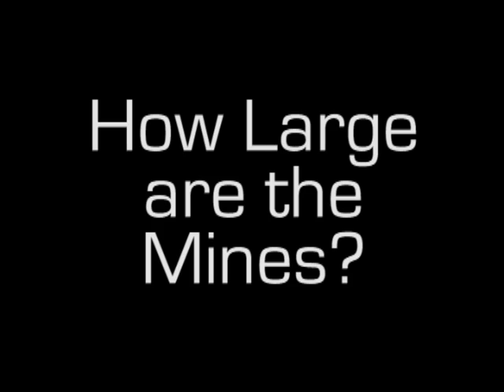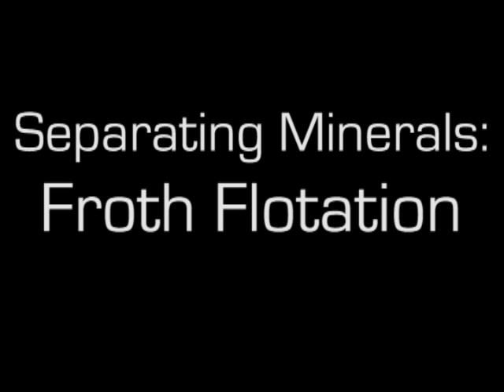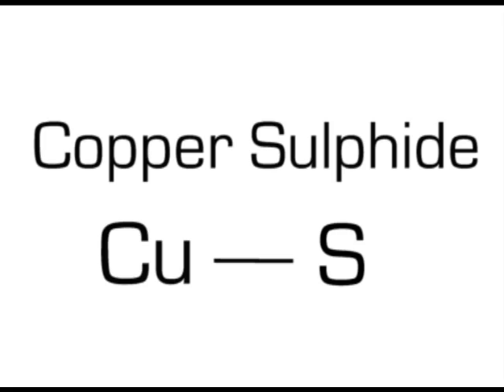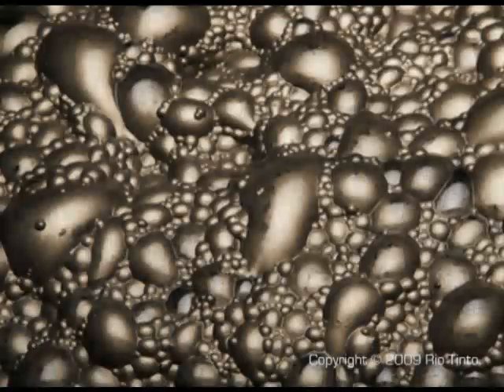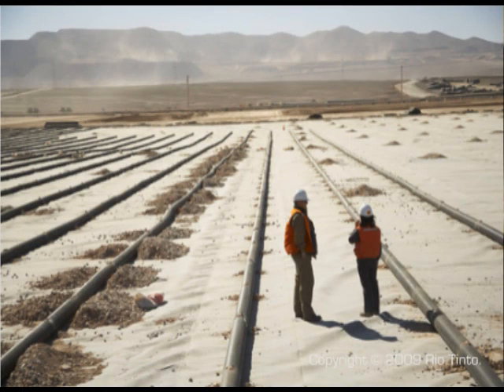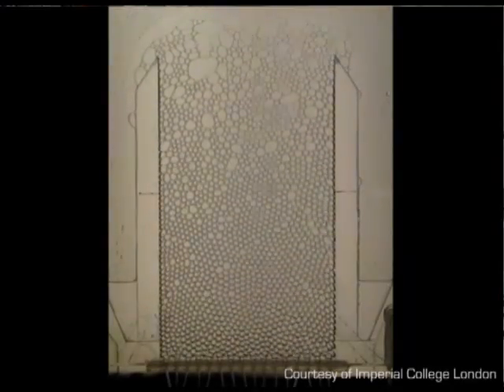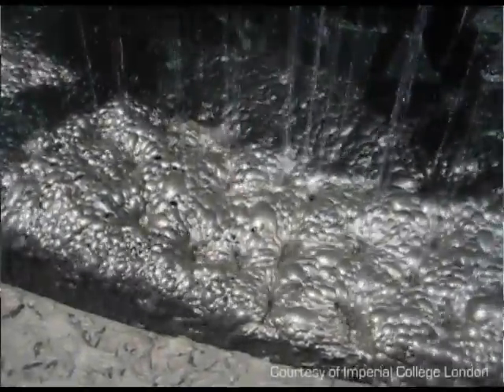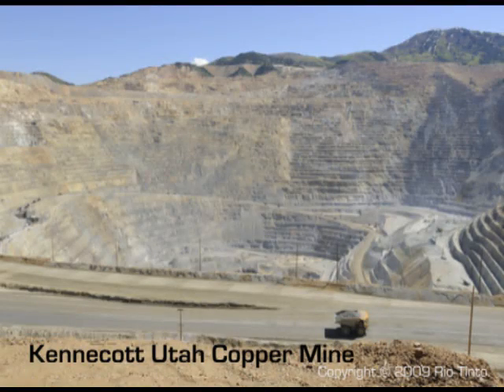Naked Engineering - Separating Minerals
Professor Jan Cilliers explains the mineral separation process to see how bubbles and foam can be used to get the minerals you want on a large scale and how understanding more about this can increase profits by over �20 million a year as well as save a large amount of energy...